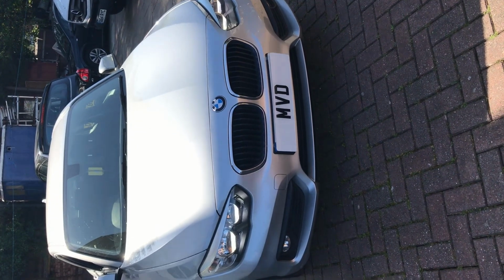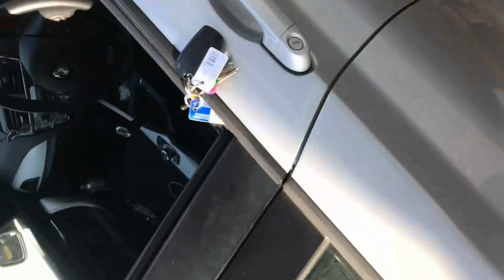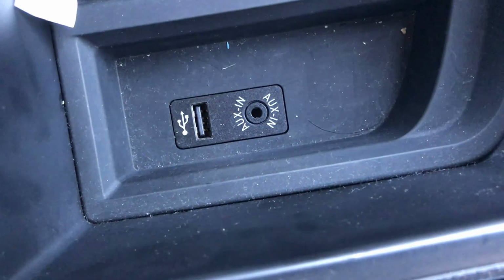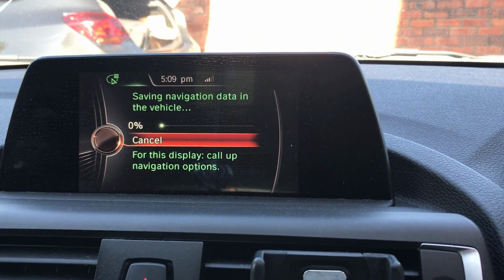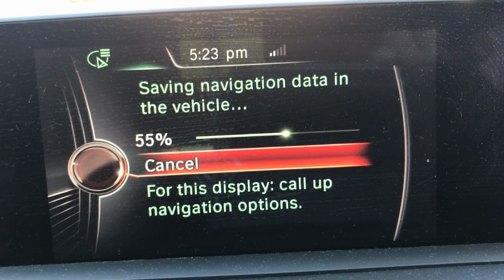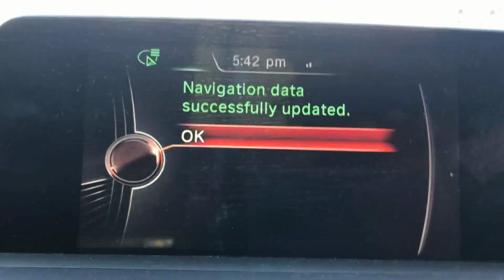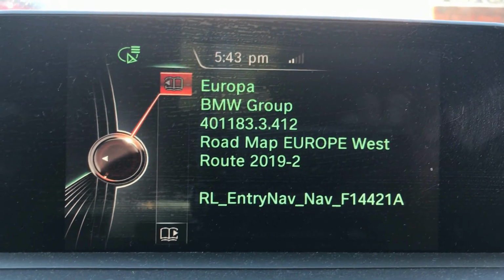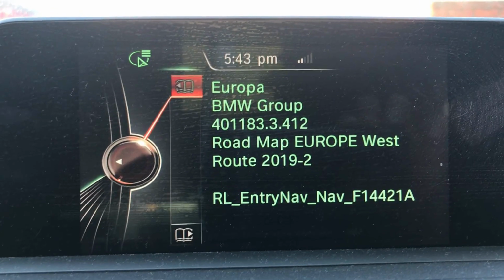BMW Navigation Maps Update MOVE , MOTION, ROUTE , PREMIUM and NEXT FSC Code Lifetime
Successfully updated to 2019-2 BMW Navigation maps on BMW 1 Series F20 which had 2015 ROUTE maps installed.

We are able to install maps for all version of maps, message us with the last 7 of your VIN for a quote. We also provide the FSC code for your vehicle. This can be lifetime or one-off.